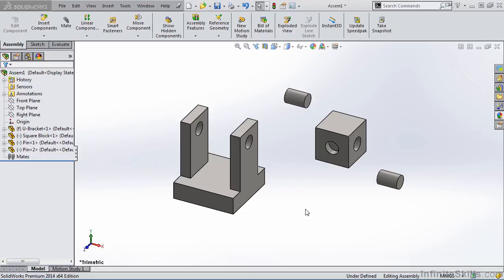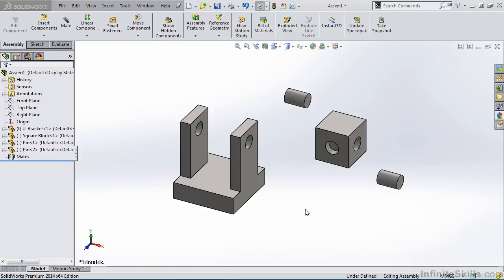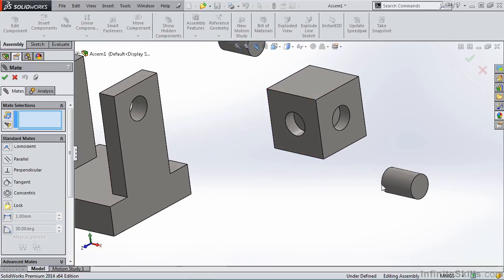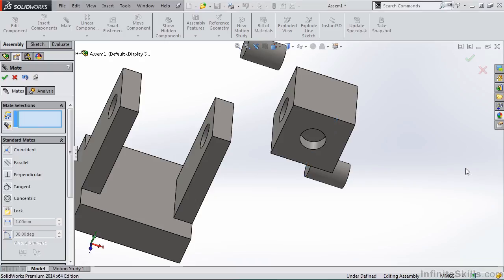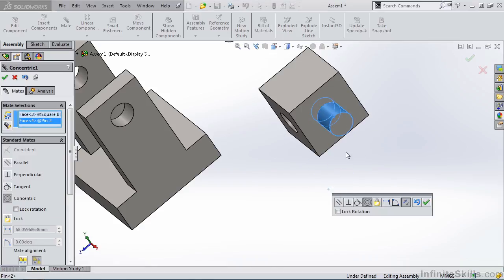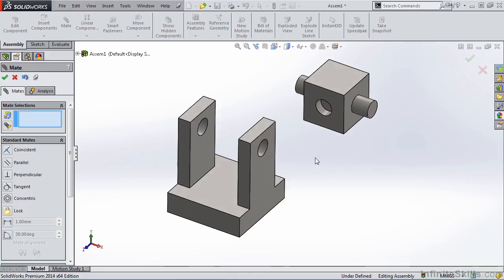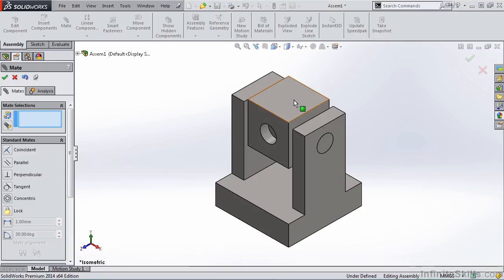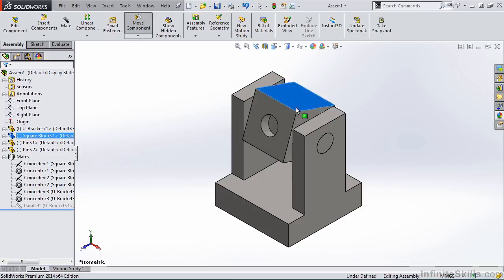0707 Mates Overview